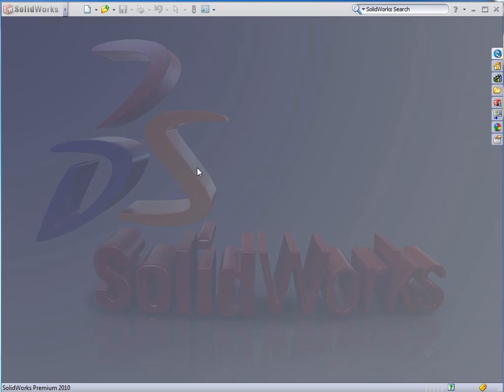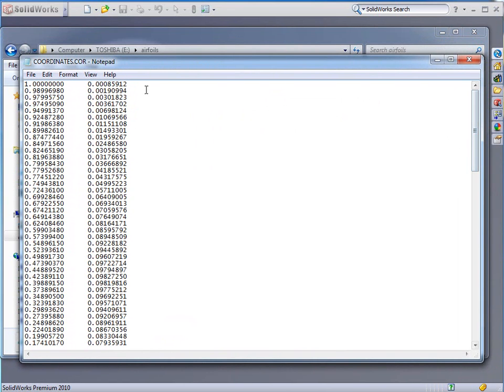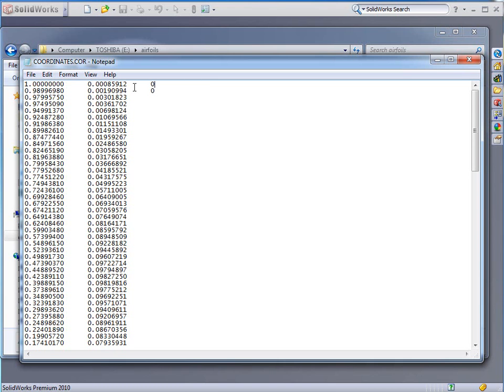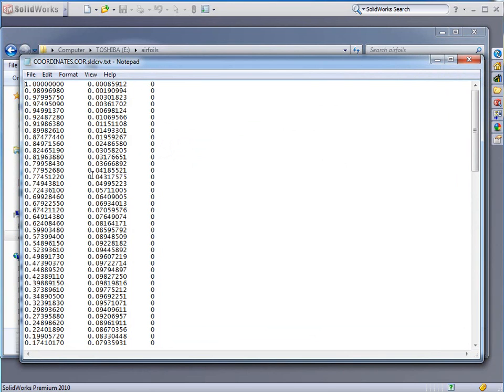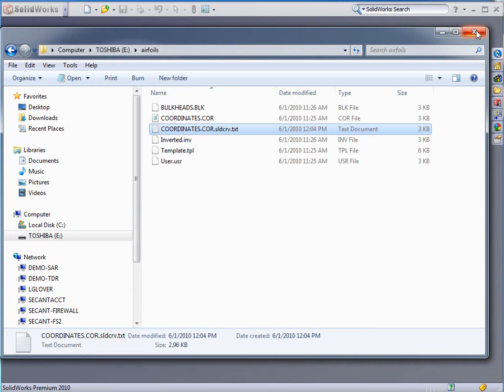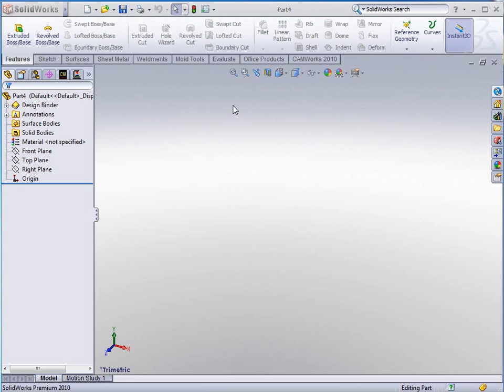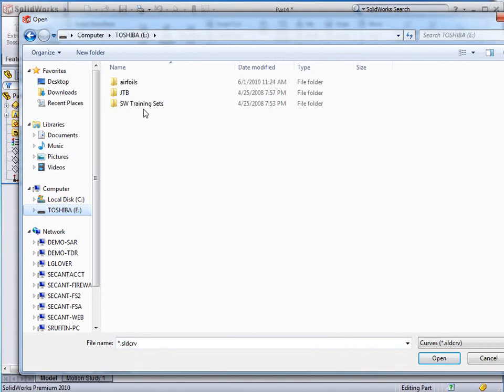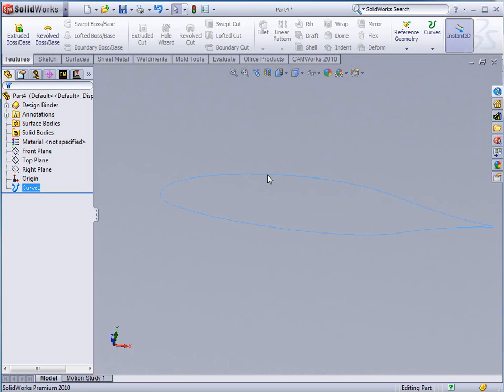Curves with XYZ Coordinate Points.wmv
SolidWorks using coordinate system points to create curves in a sketch atmosphere without having to plot points individually.